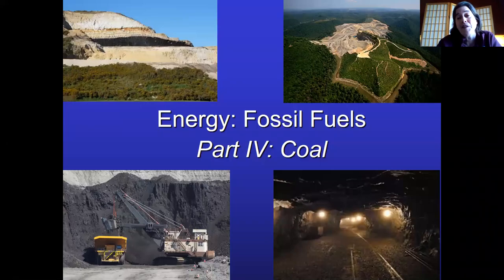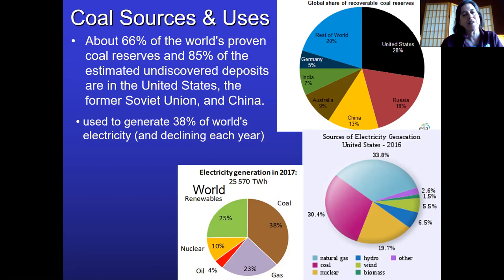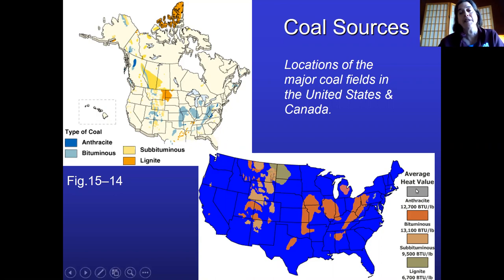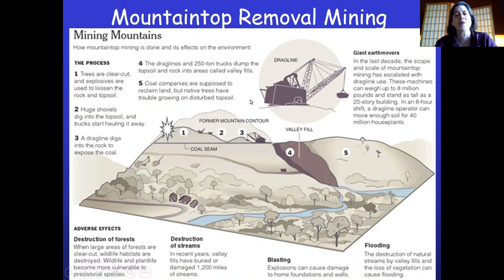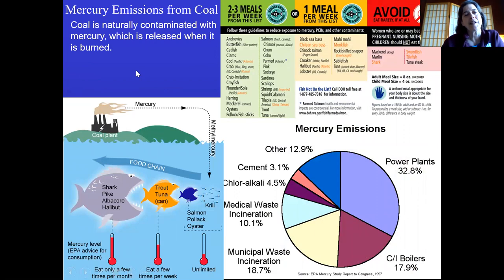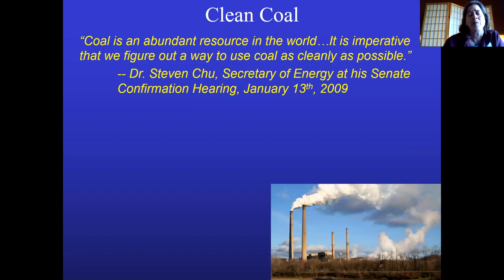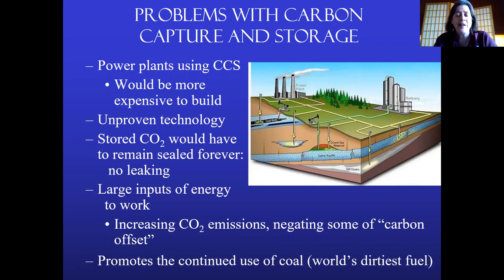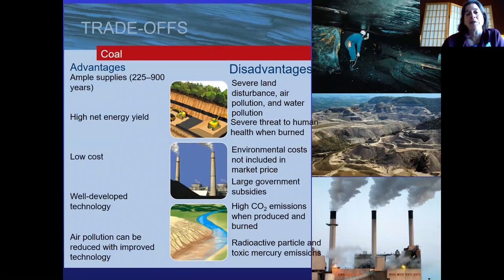Fossil Fuels 4 Coal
Part 4 in the Fossil Fuel Lecture series